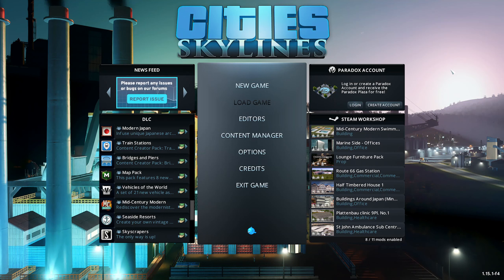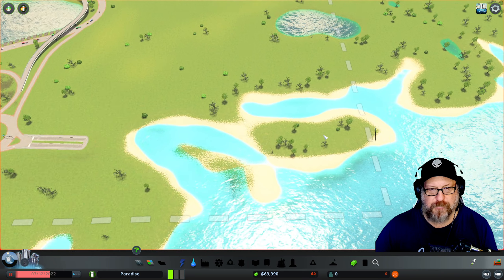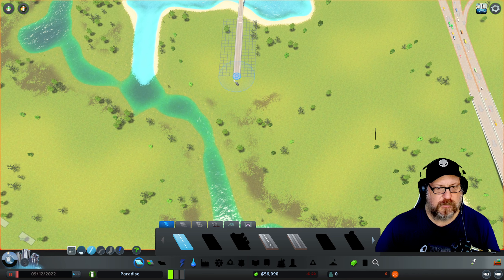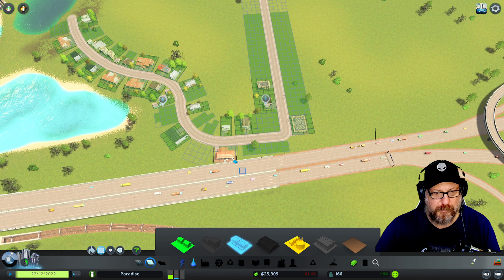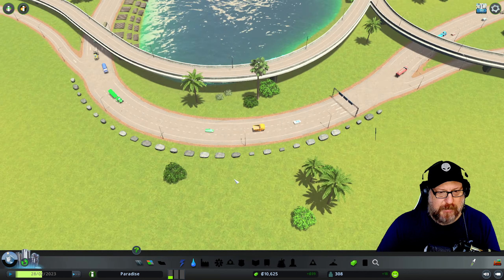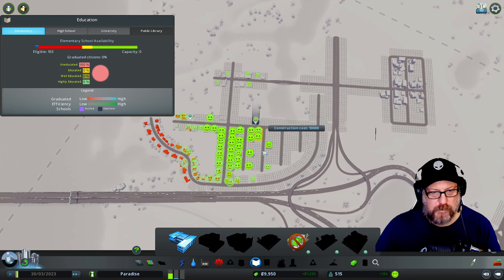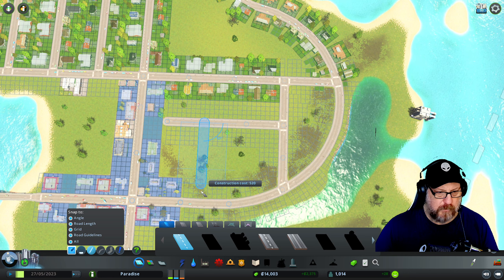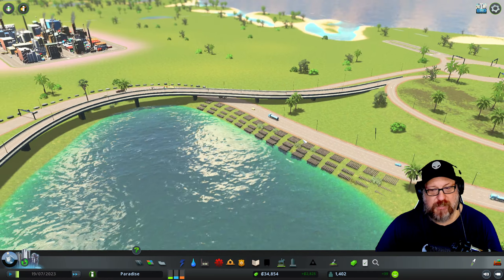The BIGGEST Mulligan! - Cities: Skylines - Season 4 - Ep.7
Let's start a brand-new season of Skylines playing mostly Vanilla style. We'll be playing on the gorgeous Palm Beach map this season.